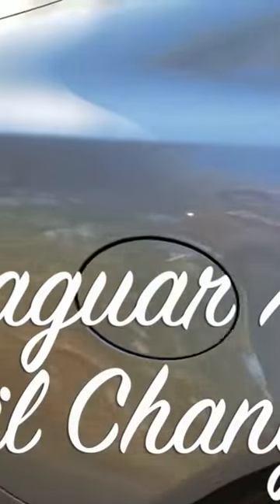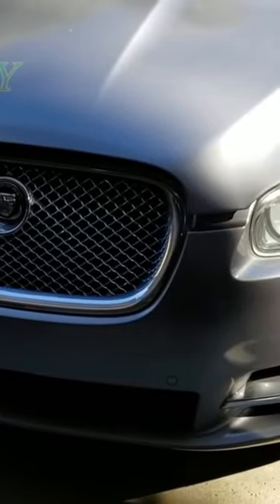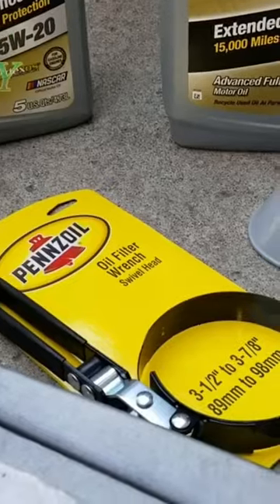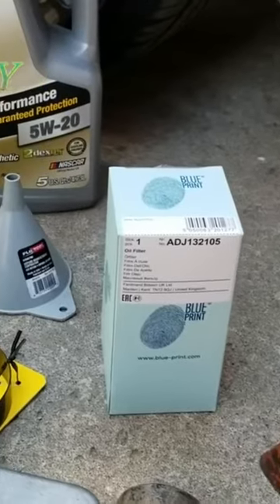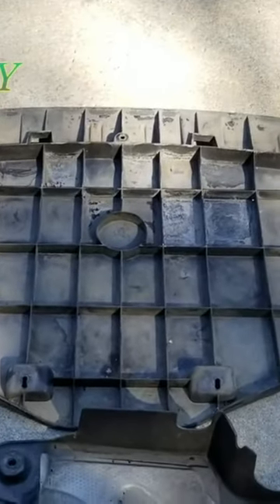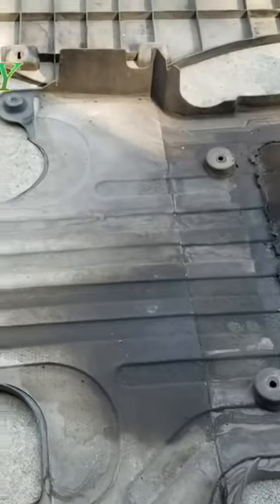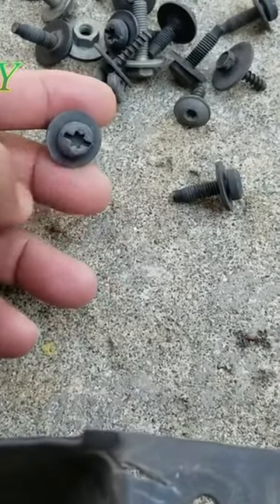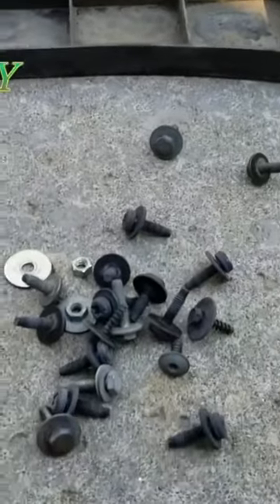How to Change Engine Oil and Filter on Jaguar XF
How to Change Engine Oil and Oil Filter on Jaguar XF

Jaguar XF motor oil
Jaguar XF oil filter
Jaguar XF engine oil filter wrench